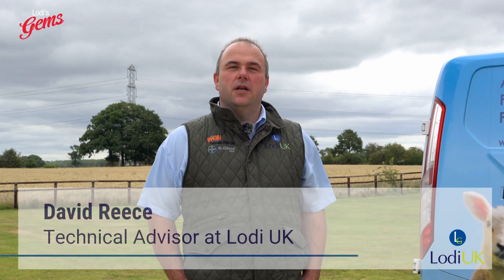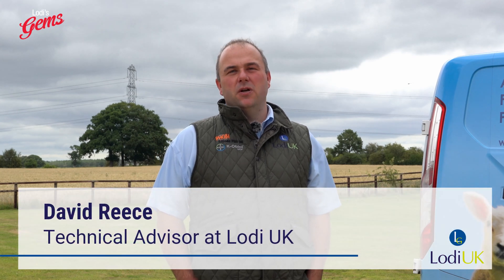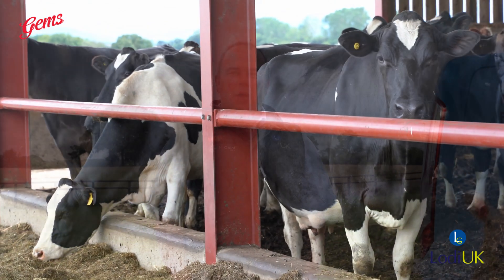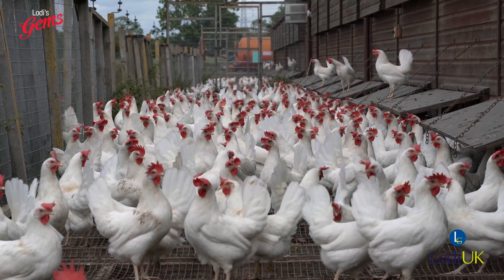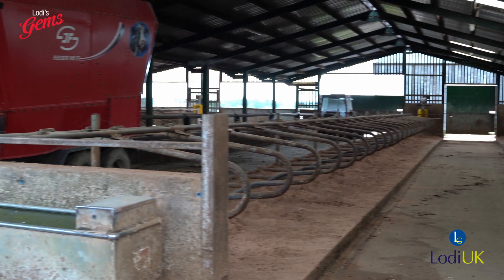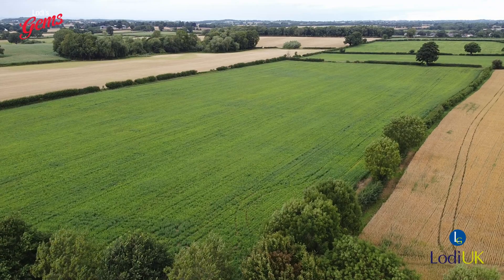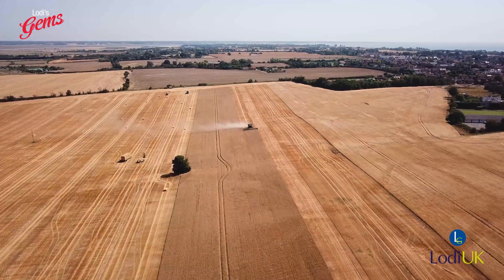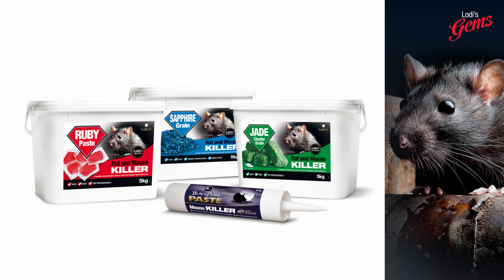On-Farm Rodent Control with Lodi Gems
This is our on-farm rodent guide covering:

- How to investigate: a survey (looking for smear marks, runs, droppings, fur deposits, urine areas), UV tracking, damage (chewing/gnawing).
- Key locations to bait in protecting farms.
- The difference in formulations – when and why.
- Risk management – keeping workers and the farm safe. Animal health and welfare (pigs are highly susceptible to bromadiolone so may need to use other active e.g. difenacoum instead).
- Resistance management – using a single feed alongside others.
- Monitoring.
- Other prevention methods such as control sprays, proofing materials, and CRRU guidance.